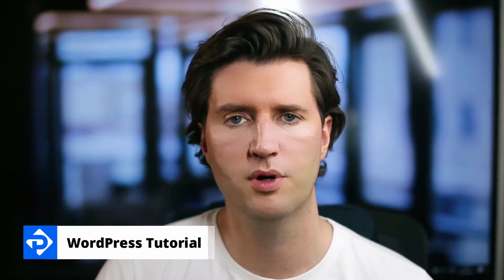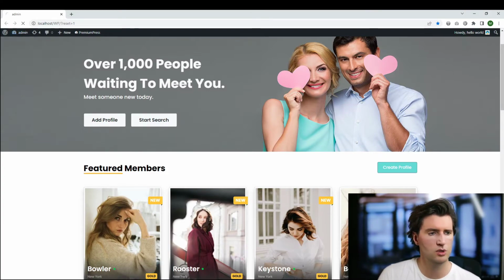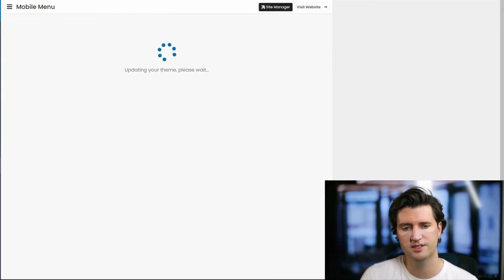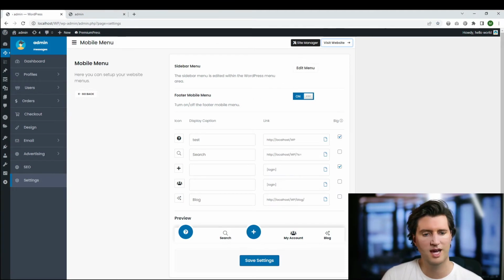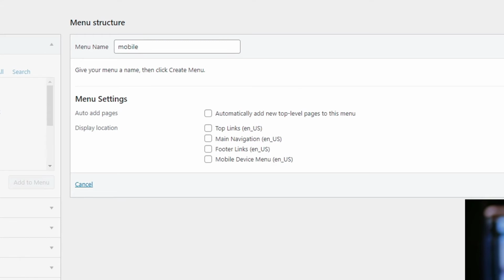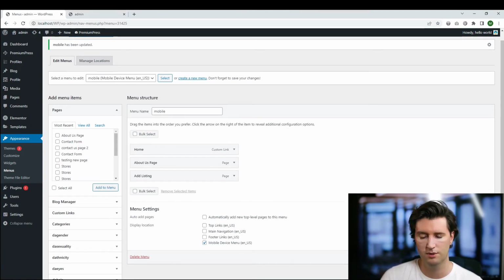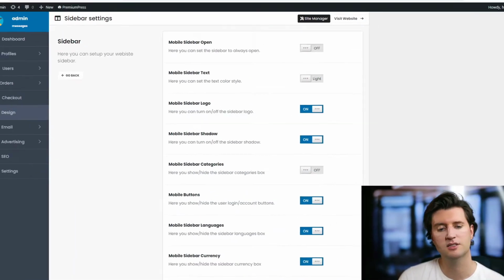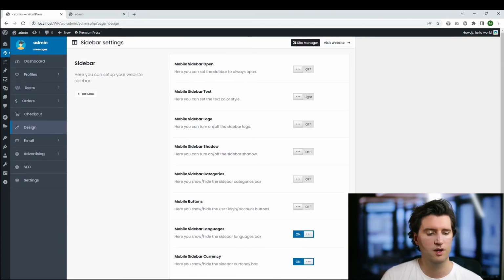WordPress Tutorial - Mobile Menu Setup 📴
In this video tutorial you'll learn how to setup your mobile menu and navigation. 📴